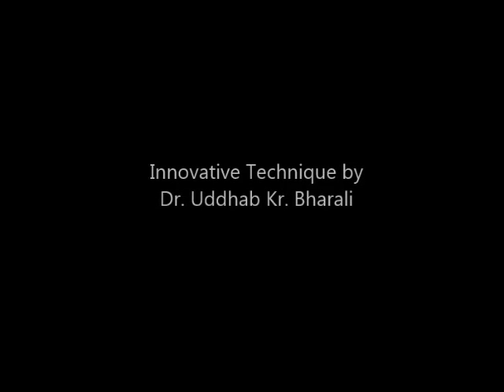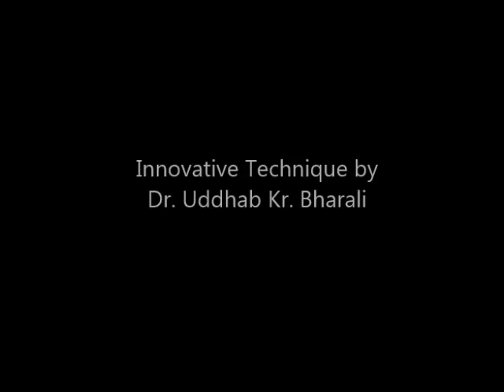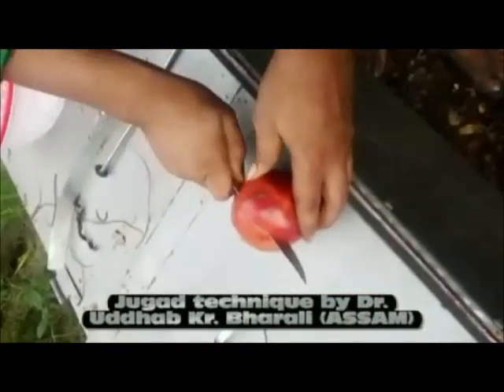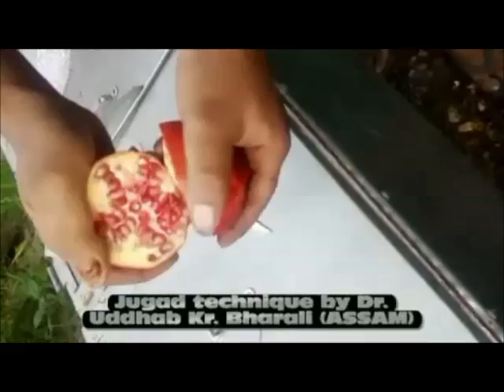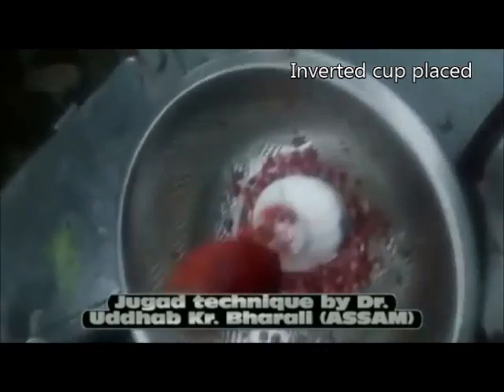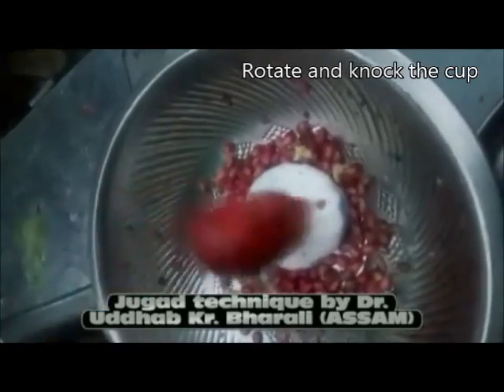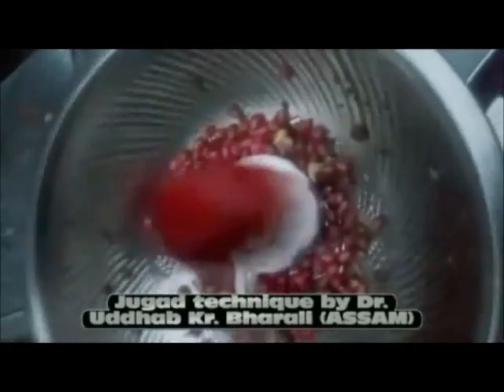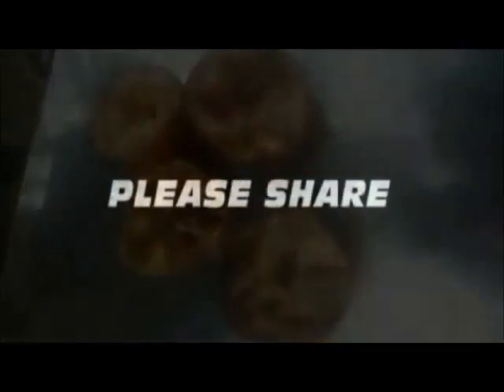Dr. Uddhab Kr. Bharali Jugad technique pomegranate extraction(Zero damage)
concept by Dr. Uddhab Kr. Bharali-ASSAMJUgad technique to e extract grains of Pomegranate in home without using machine.